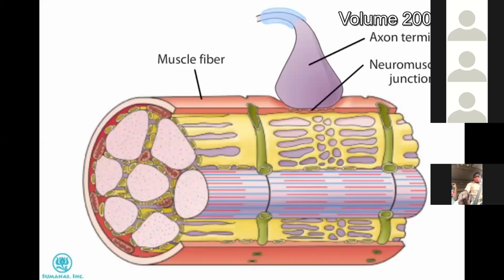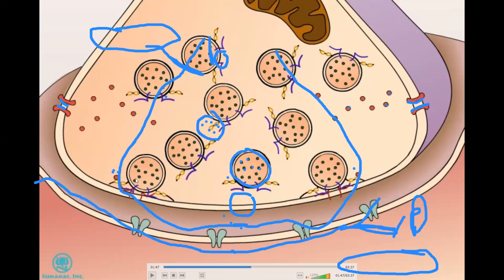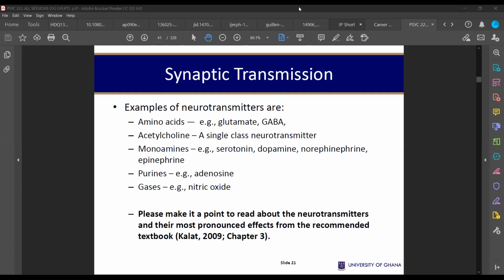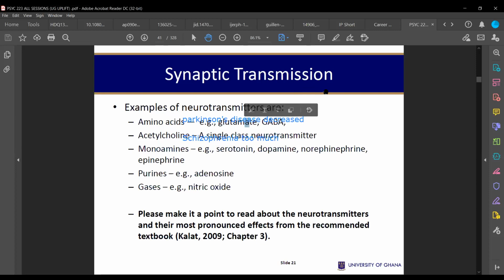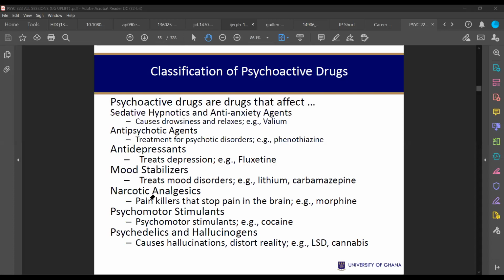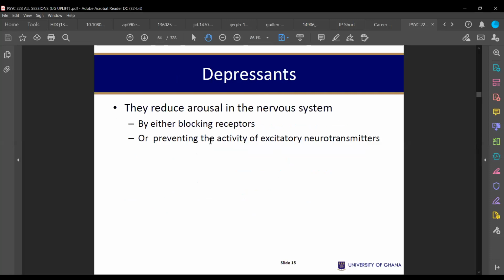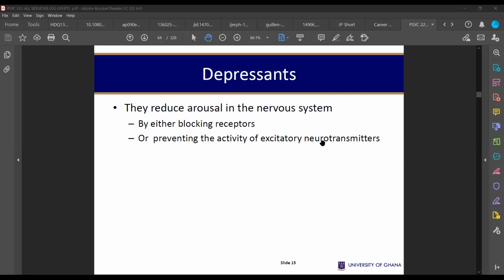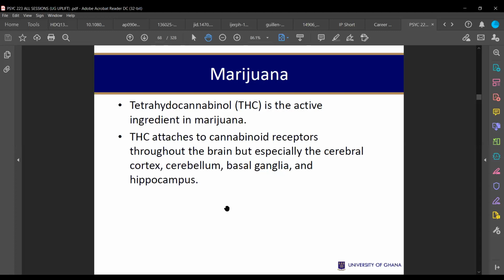DRUGS & BEHAVIOUR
BIOLOGICAL PSYCHOLOGY (PSYC 223)